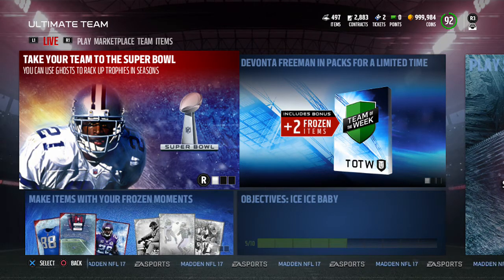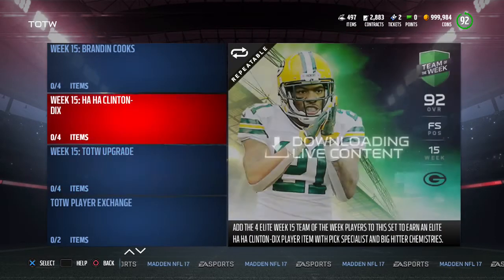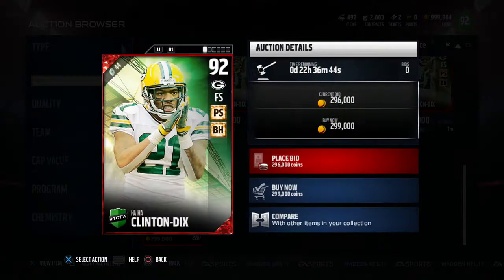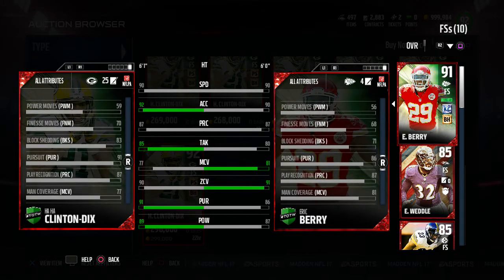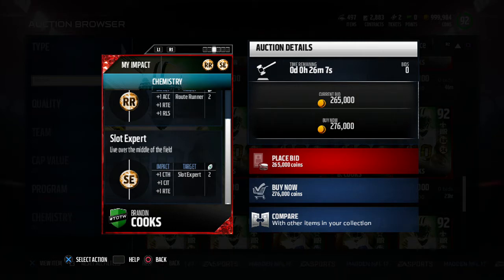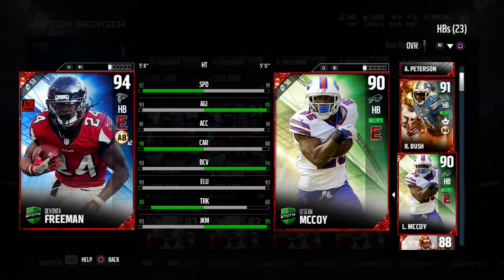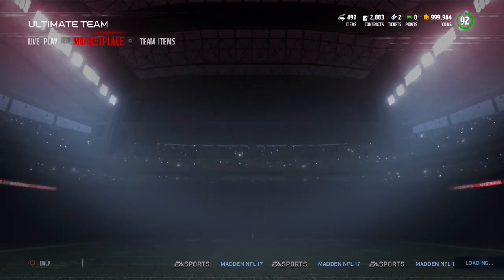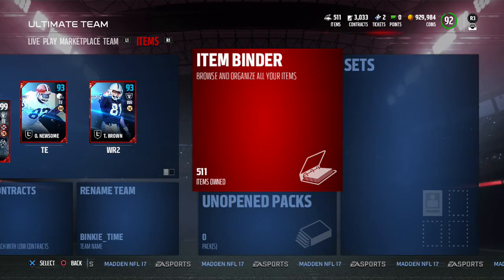NEW TOTW HEROS!! 94 DEVONTA FREEMAN! 94 SPEED BRANDON COOKS!